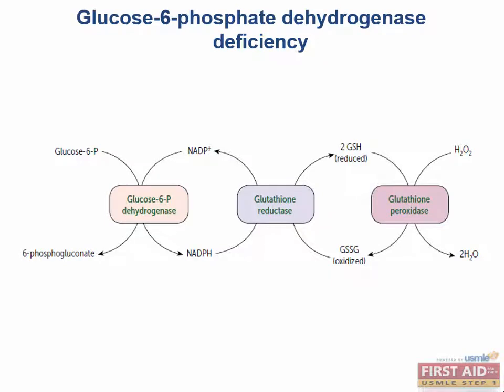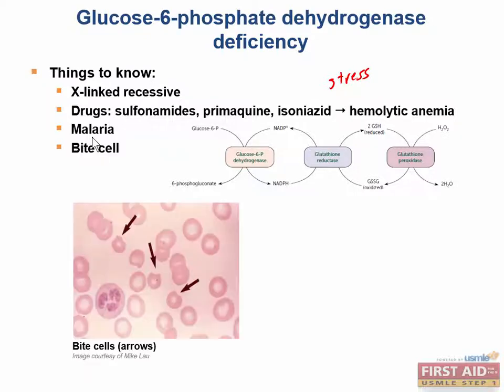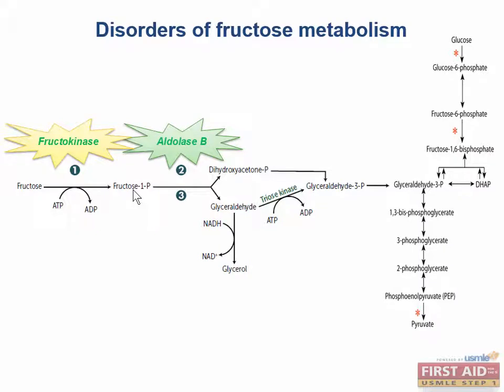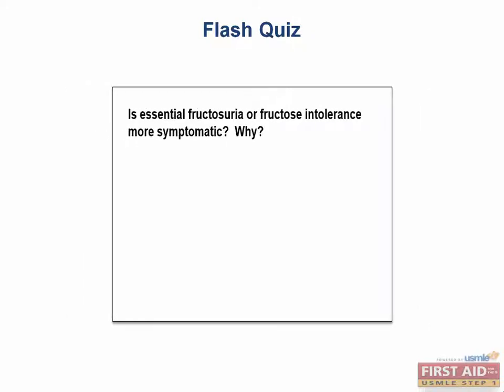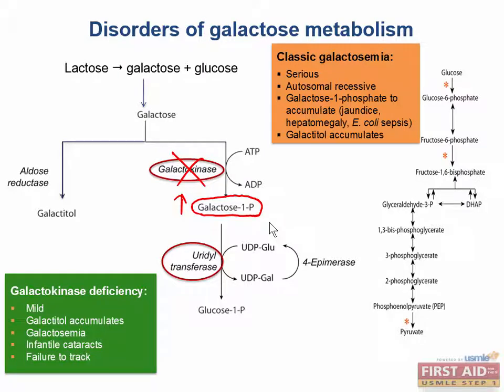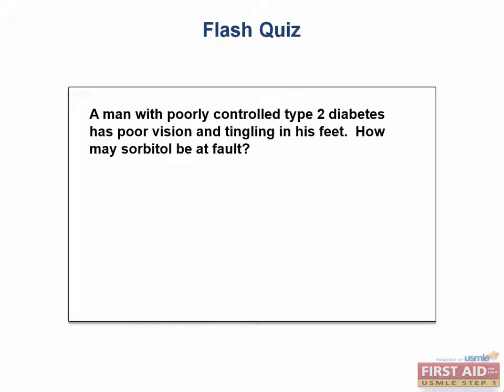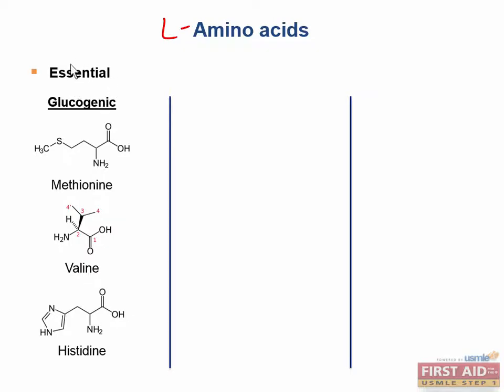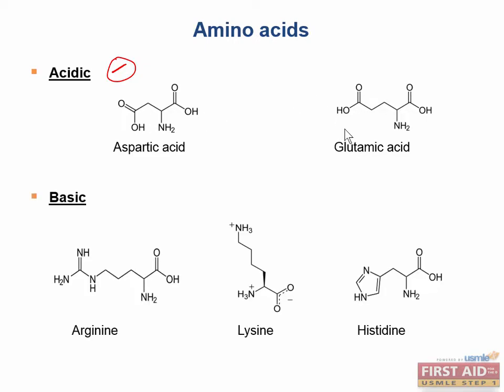Biochemistry Metabolism Part 6